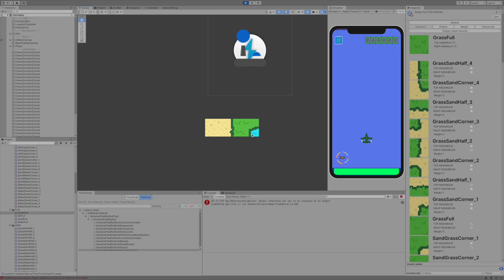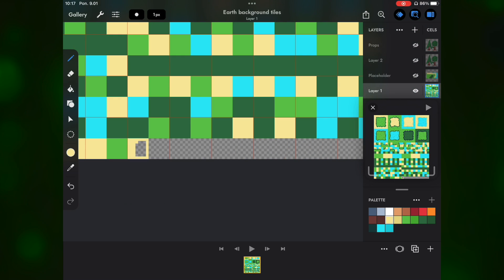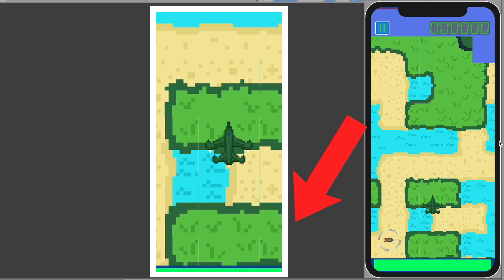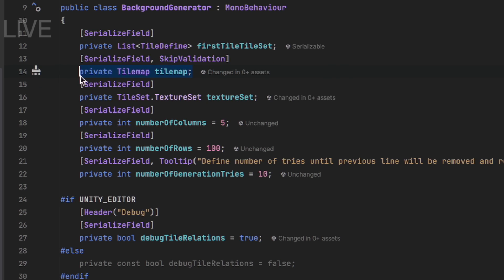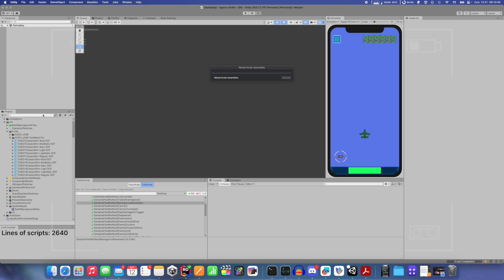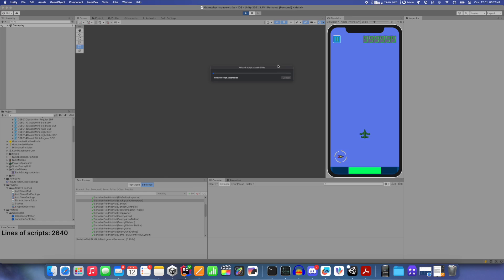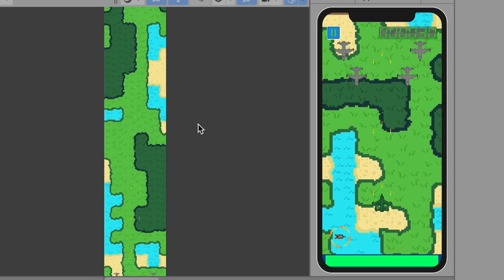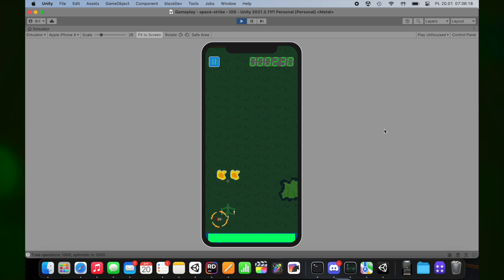Fixing FLICKERING tilemap edges is not as difficult in Unity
In this video, I learned how to fix flickering tilemap edges in Unity, a popular game engine.